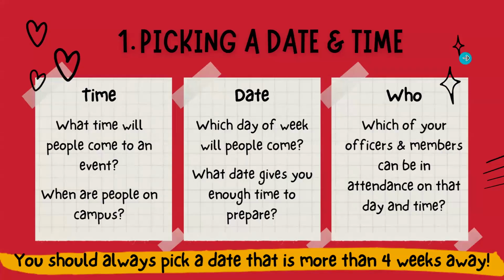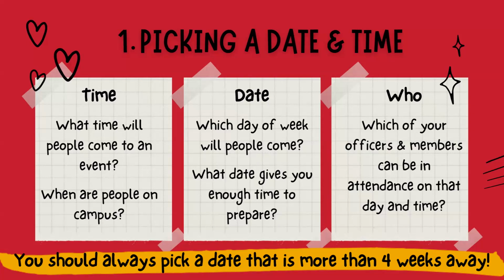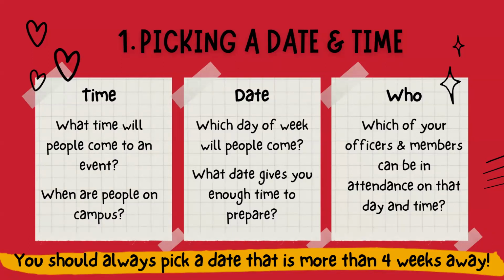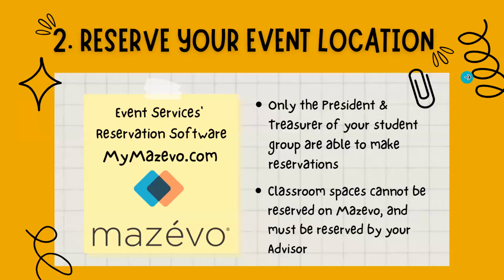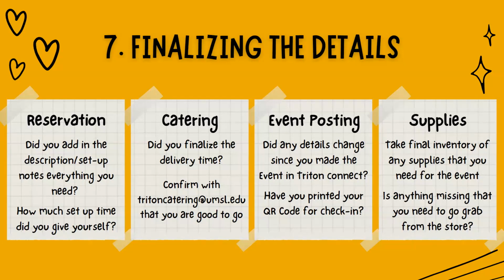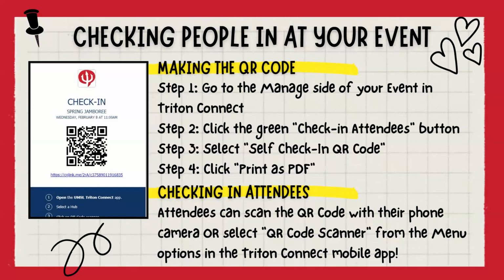Planning an Event without SABC Funding